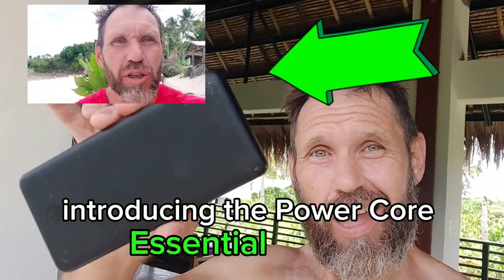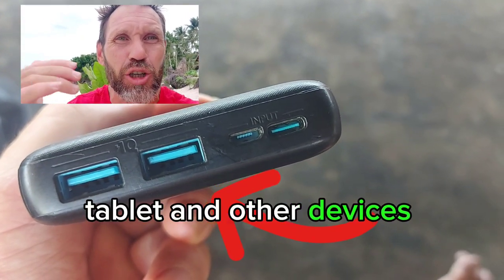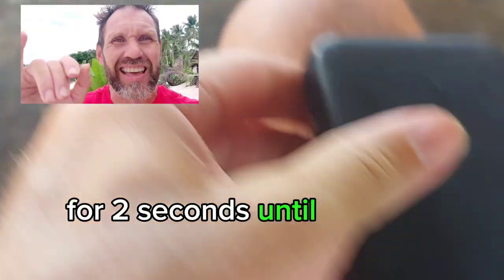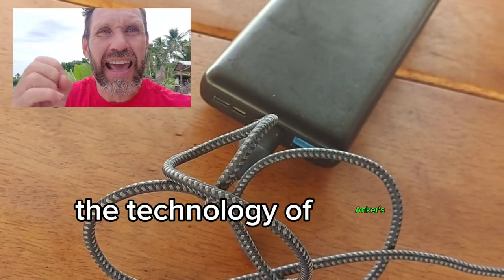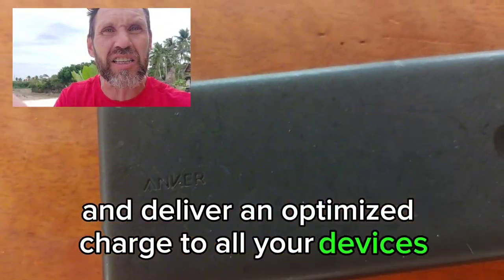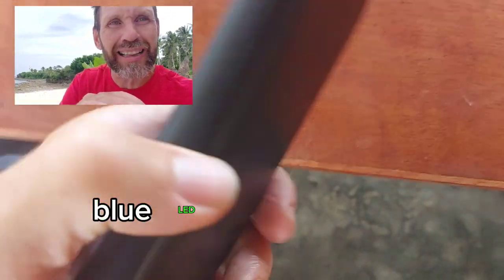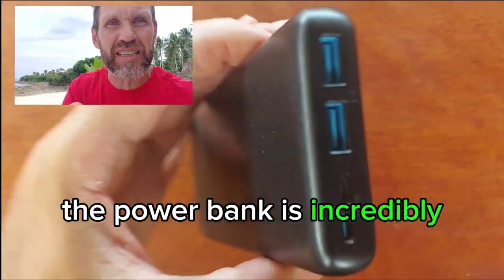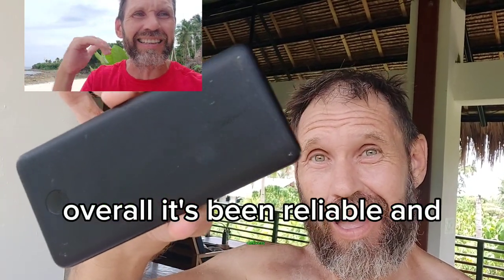🤔I used this Portable Power charger from Anker for a year. Here are my thoughts. review...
Features & details
Ultra-High Cell Capacity: The
massive 20,000mAh cell capacity
provides more than 5 charges for
Phone XS, almost 5 full charges for
Samsung Galaxy $10, more tha
charges for iPhone 11, and ove
and a half charges for iPad min
Advanced Charging Technology
Anker's exclusive PowerlQ and
VoltageBoost technology comb
to deliver an optimized charge
your devices, while the trickle-
charging mode is the best way
charge low-power accessories
Simultaneous Charging: Twin USB
ports allow you to charge two
devices at the same time. The USB-
rt cannot charge other devices.
Features & details
Ultra-High Cel Capadity: The
massive 20,000mAh cellcapacity
iPhone Samsung X, Galaxy almost 510, 5 ful more charges than 4 for
atile Recharging: With both a
charges for iPhone 11, and over 2
and a half charges for iPad mini 5
Advanced Charging Technology:
Ankers exclusive Po 1Q and
C and Micro USB input port,
geBoost technole gy combine
to deliver an optimized chargeto
charging mode is the best way to
charge low-powe accessories.
• Simultaneous Charging: Twin USE
have more options over how
C port cannot charge. other devices.
Versatile Recharging with both a
PowerCore with a 10W charger will
charge about.10.5 hours